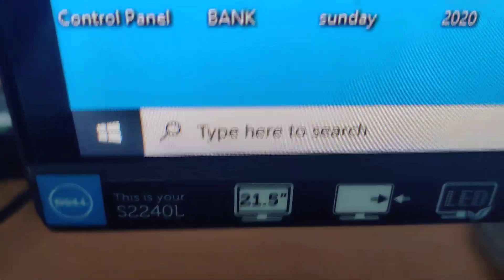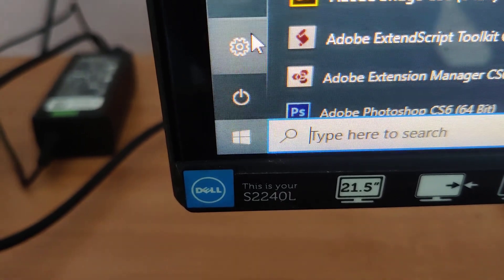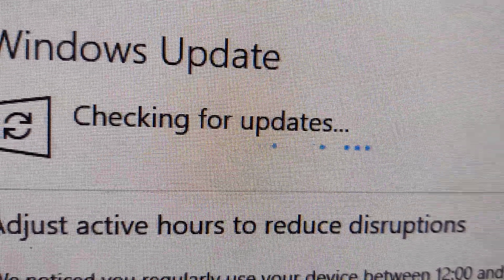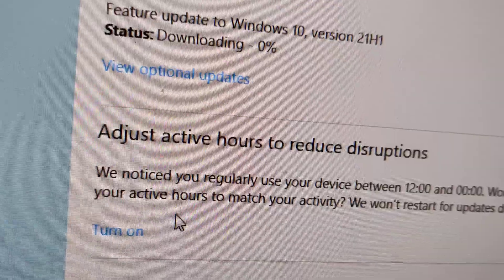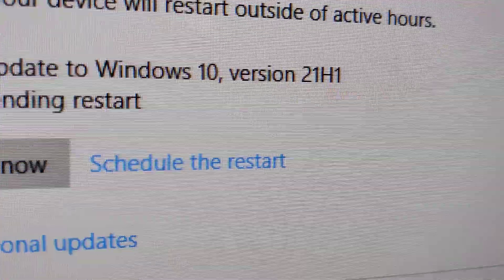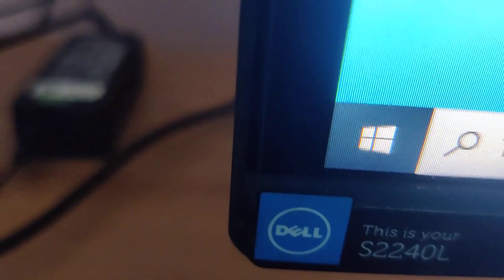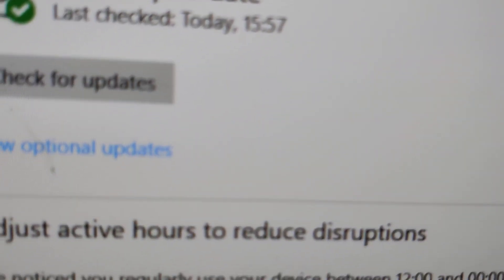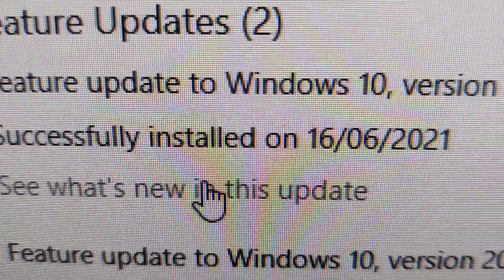Feature Update to Windows 10, version 21H1 from version 20H2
How I update and view my update history is shown in this video.